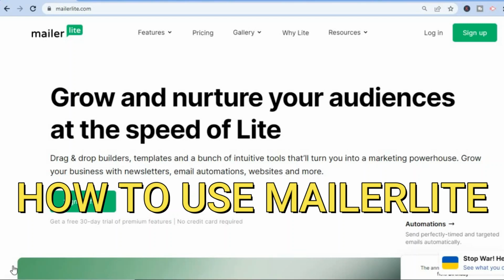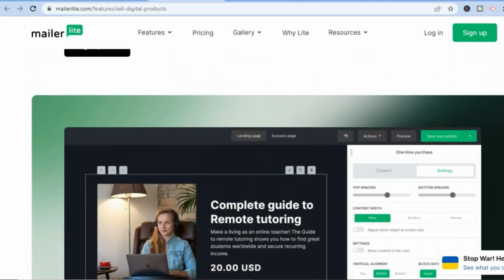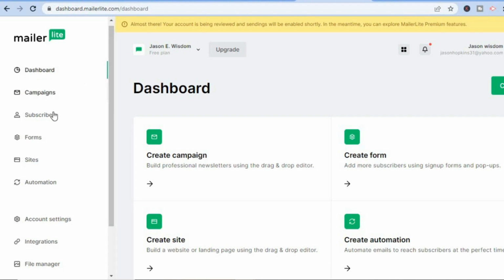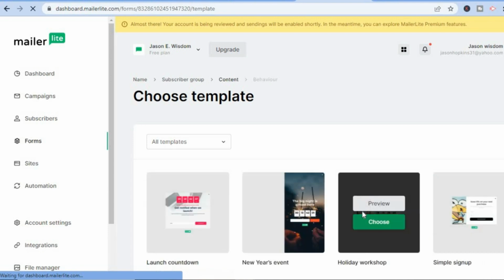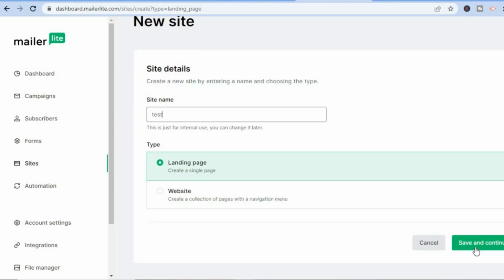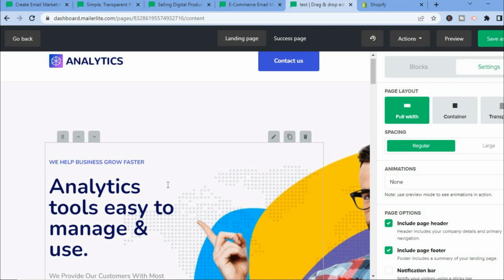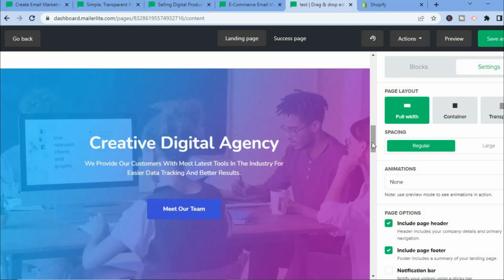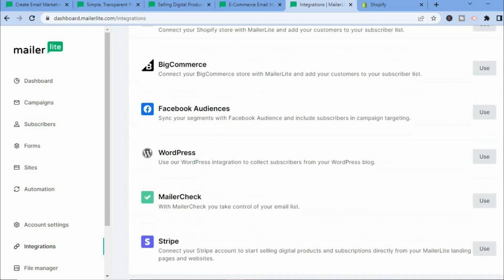HOW TO USE MAILERLITE AS A BEGINNER 2024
HOW TO USE MAILERLITE AS A BEGINNER